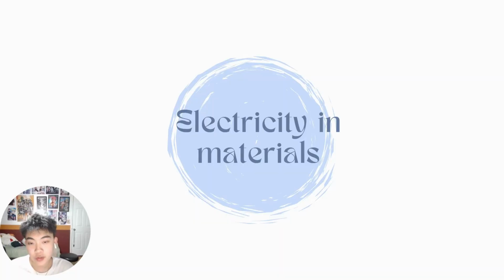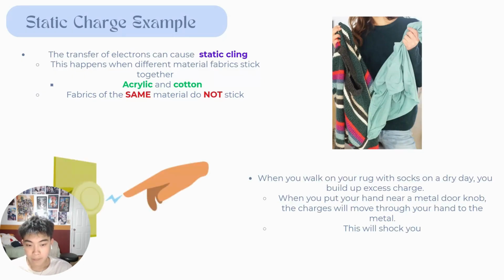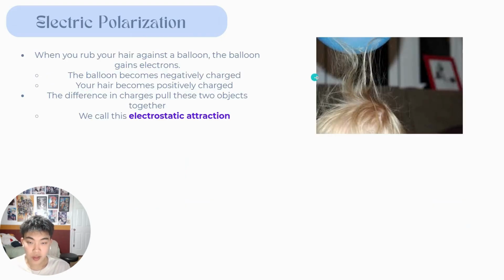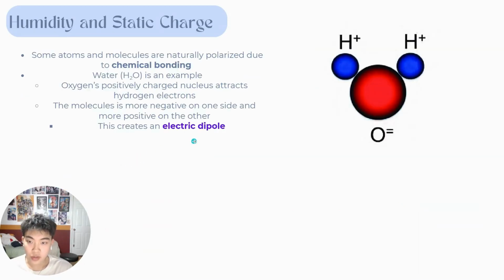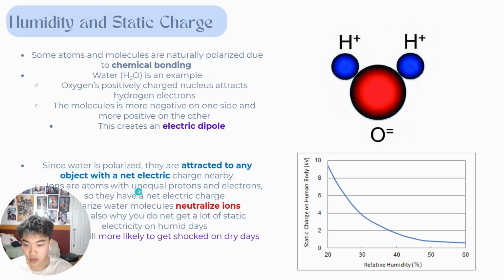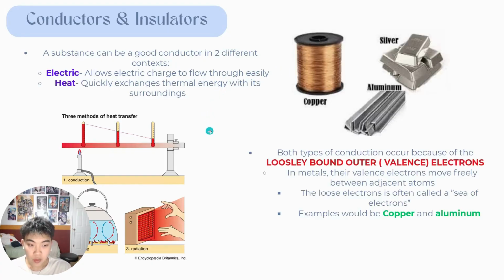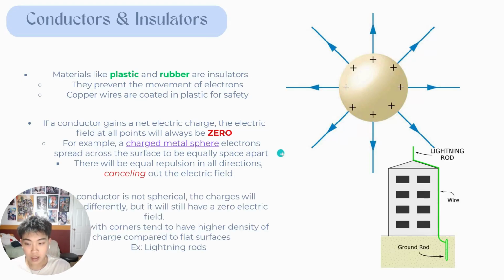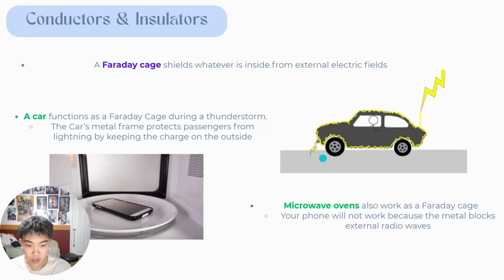SCI Sect 1.3 Electricity in Materials (FINAL)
00:00 Intro
00:11 Static Electricity
01:06 Van de Graaff
01:33 Electric Polarization
02:30 Humidity and Static Charge
03:33 Conductors and Insulators
05:00 Faraday Cage